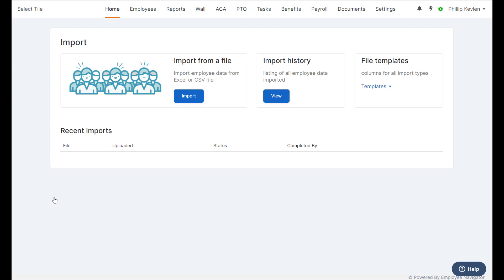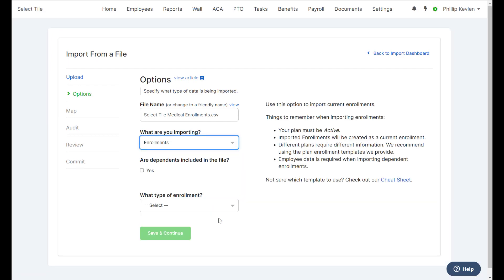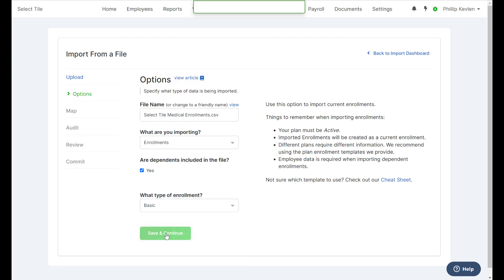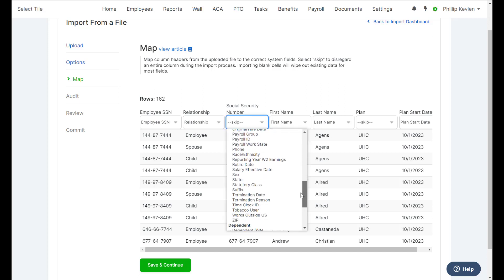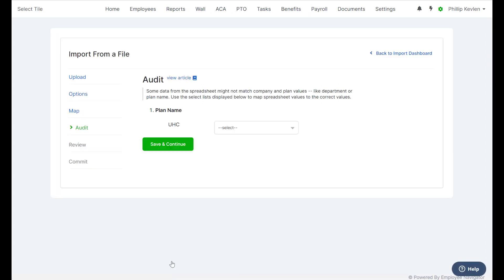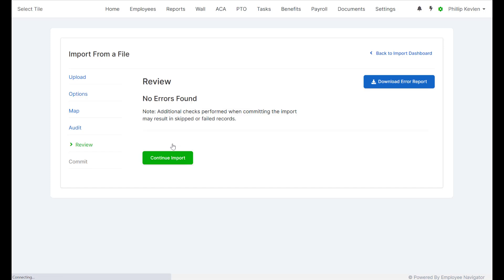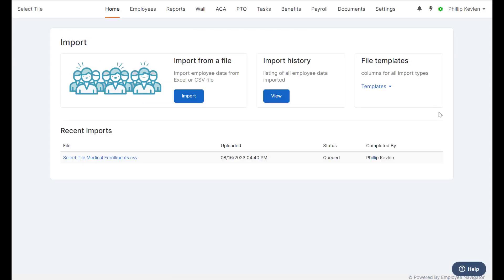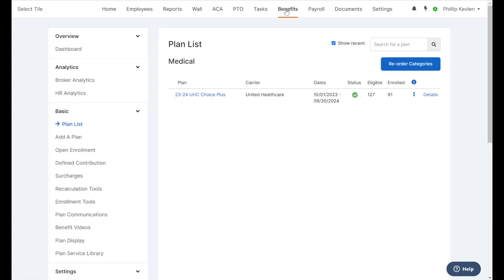05 Import Enrollments